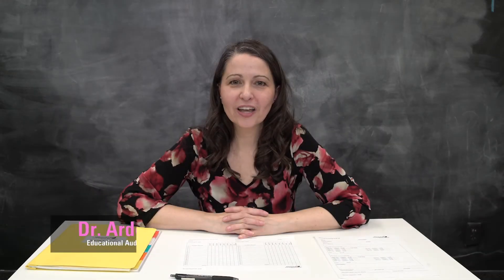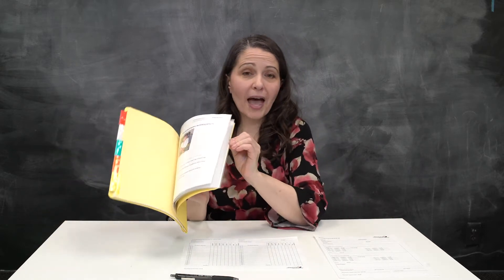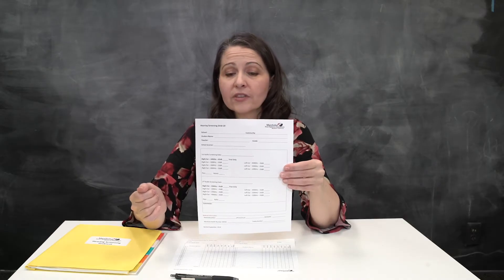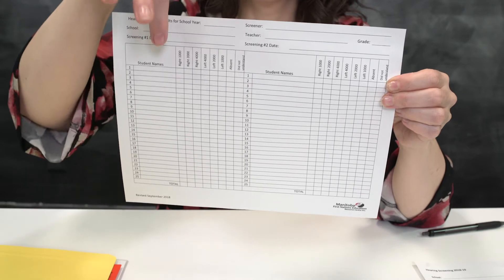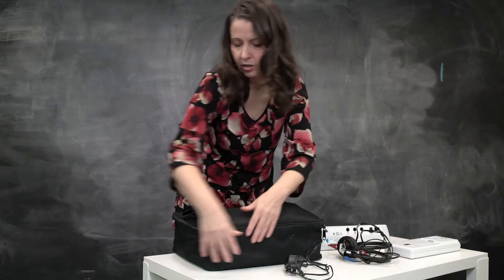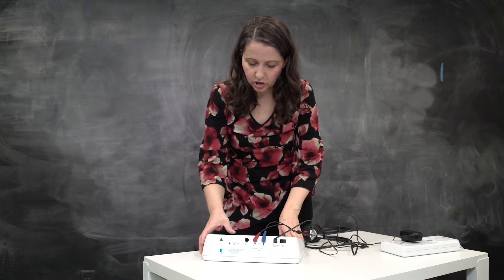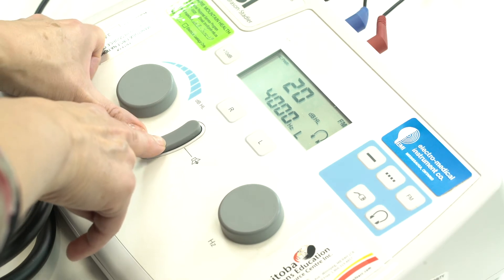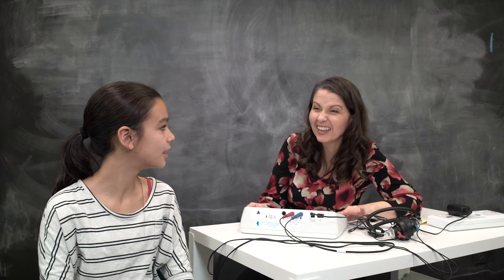Hearing Screening - Instructional Video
This video is to help instruct a school staff member on how to set up a screening audiometer, perform a listening check, fill out hearing screening paper work, and perform a hearing screening on a student.